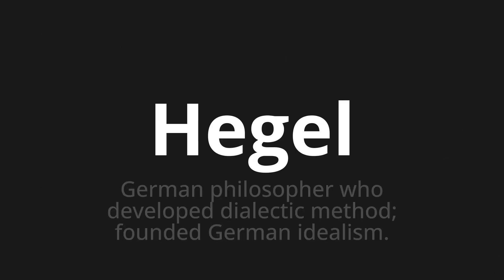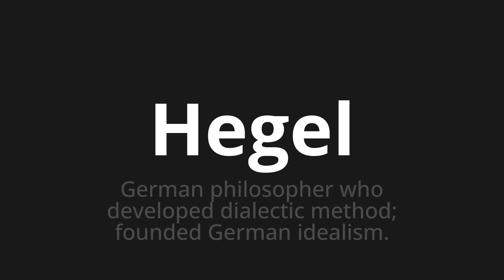How to pronounce Hegel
Master the Pronunciation of 'Hegel Which Means Hegel' - which means : German Philosopher Who Developed Dialectic Method;Founded German IDEALISM. 📝 with @PizzaPronunciation 🎓🗣️ - [Your Guide to Italian]

Learn to pronounce 'Hegel' perfectly in Italian with our easy and engaging tutorial by @PizzaPronunciation! 📖📽️ In this comprehensive video, we provide you with native speaker examples 🗣️👂 and phonetic breakdowns 🎵 to ensure you get the pronunciation just right.

How to say Hegel in Italian